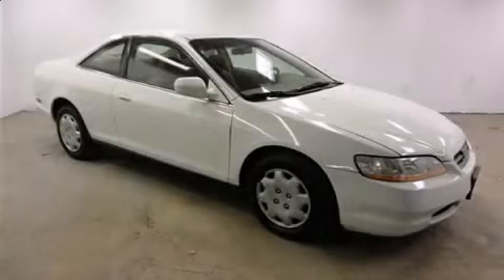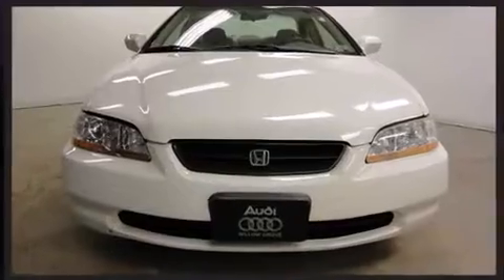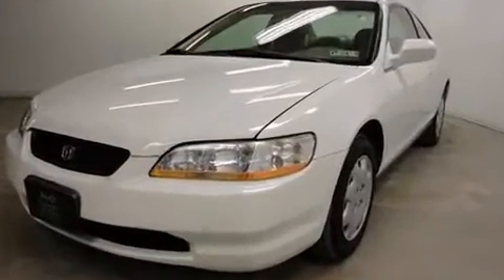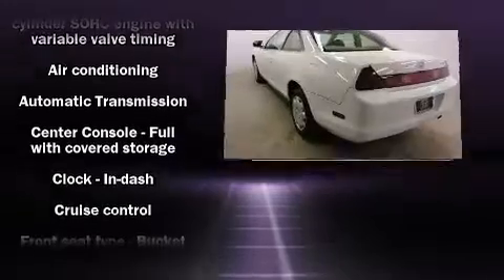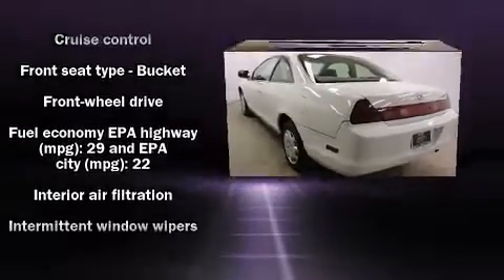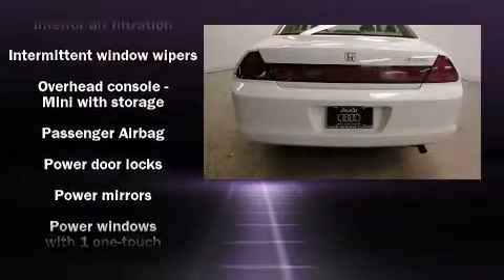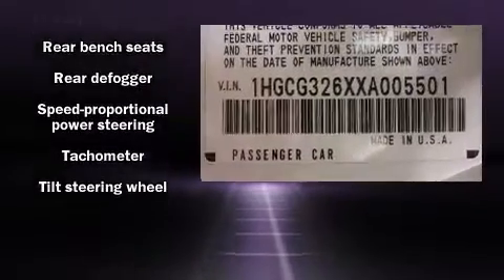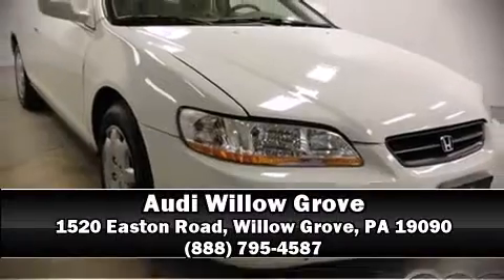1999 Honda Accord LX in Willow Grove, PA 19090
Audi Willow Grove
1520 Easton Road
in Willow Grove, PA 19090

The 1999 Honda Accord. This 2 door, 5 passenger coupe has just over 80,000 miles. Honda made sure to keep road-handling and sportiness at the top of it's priority list. It features a front-wheel-drive platform, an automatic transmission, and a 2.3 liter 4 cylinder engine. Top features include front bucket seats, a tachometer, variably intermittent wipers, tilt steering wheel, power door mirrors, power windows, an overhead console, and air conditioning. It also arrives with a Carfax history report, providing you peace of mind with detailed information. We pride ourselves on providing excellent customer service. Stop by our dealership or give us a call for more information.